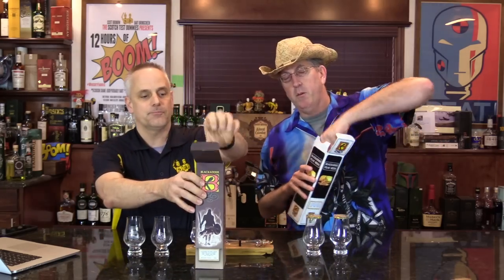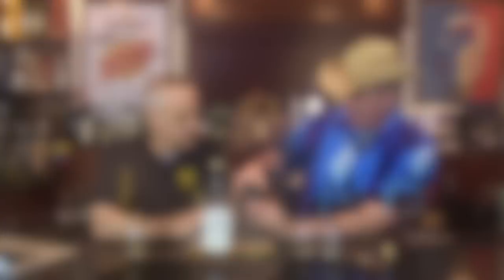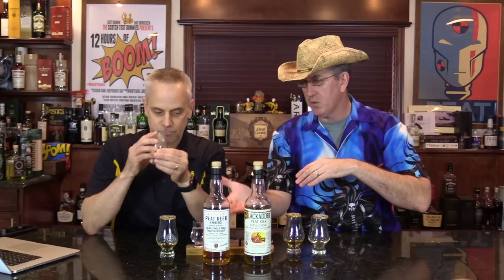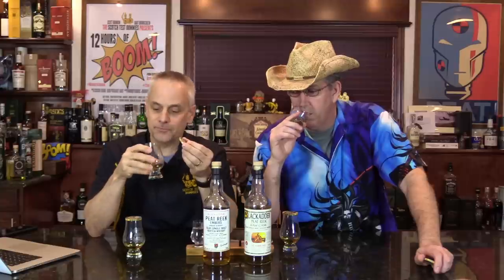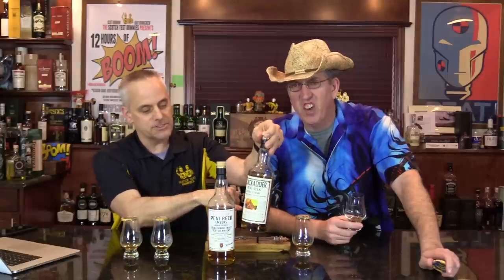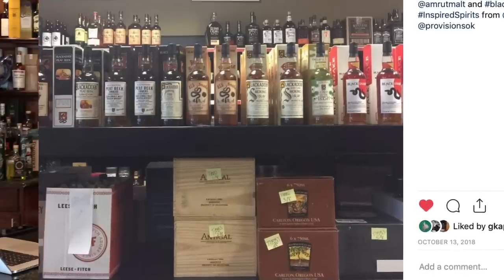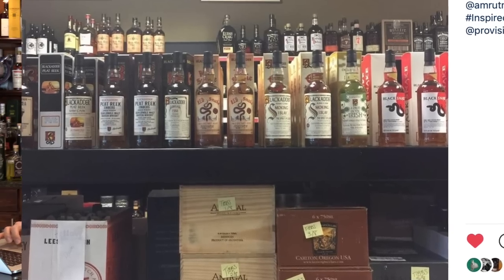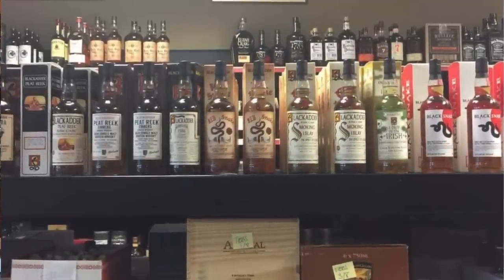Blackadder Peat Reek Raw Cask 10 Year Islay and Embers Scotch